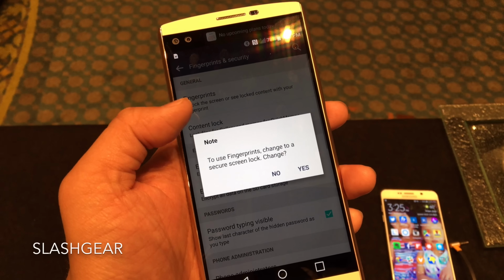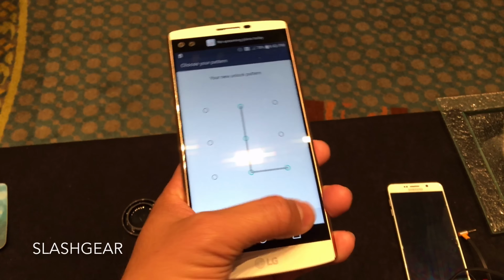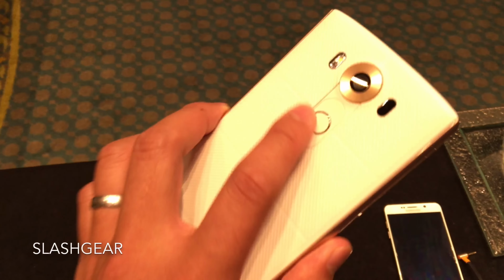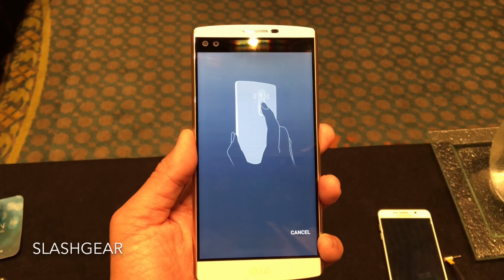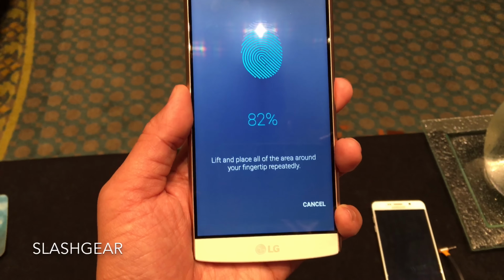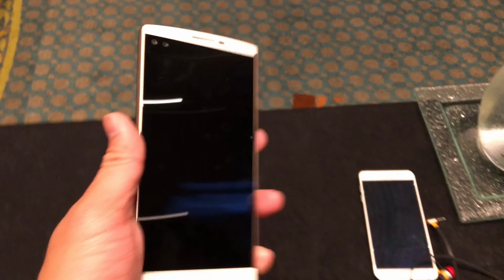LG V10 Fingerprint scanner hands on